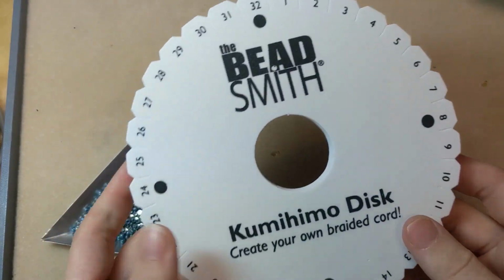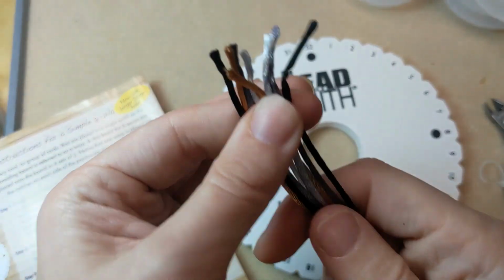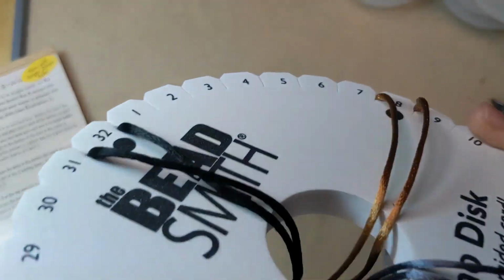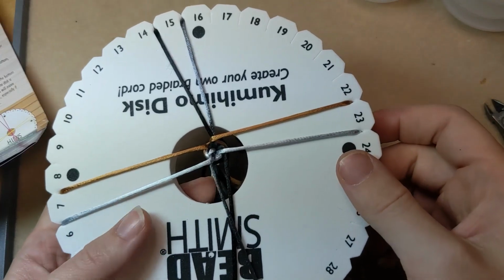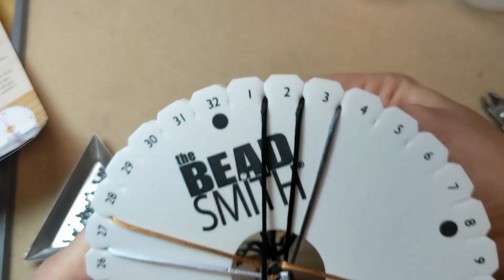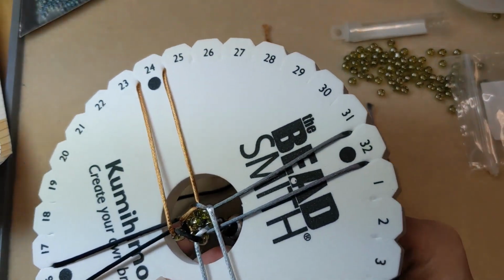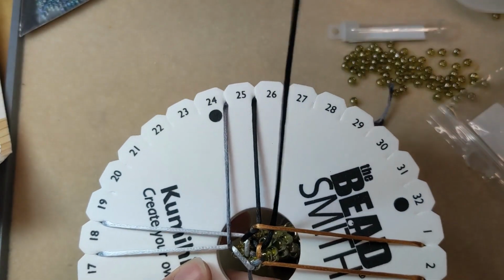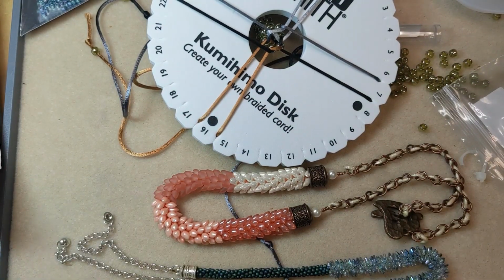How to Do Basic Kumihimo Braids + Beaded Kumihimo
In this video, you'll see how to make kumihimo braids, as well as how to add beads to your kumihimo braids.